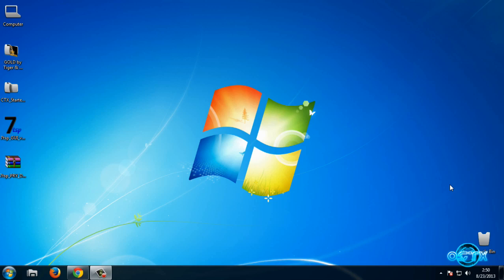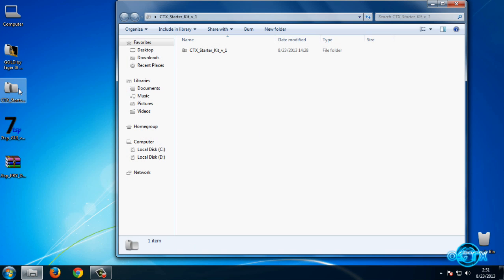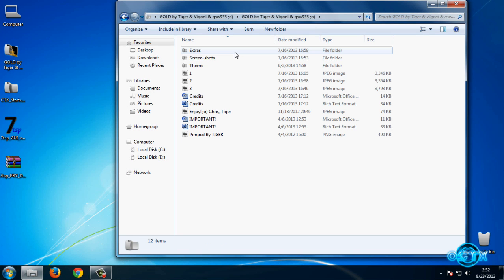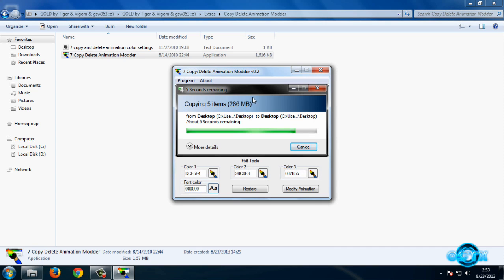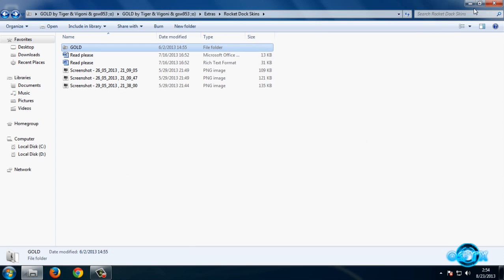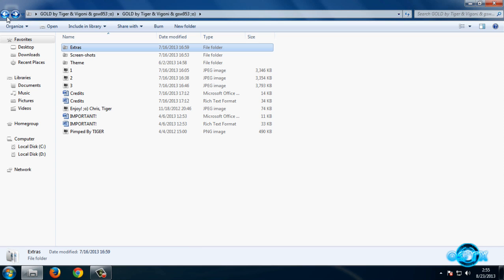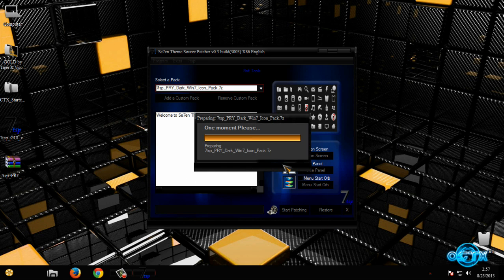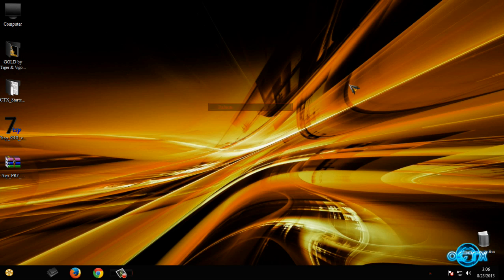Windows 7 theme GOLD by Tiger Vigoni and gsw953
Ignore the video from 0:00 to 1:14
Windows 7 theme GOLD by Tiger

To apply this theme, your System files have to be patched. And this theme requires Theme Resource Changer installed.

The Theme Xtreme Starter kit will do both.

Theme designer are:Tiger,Vigoni and gsw953

Thanks to Chris/Tiger for this amazing theme.